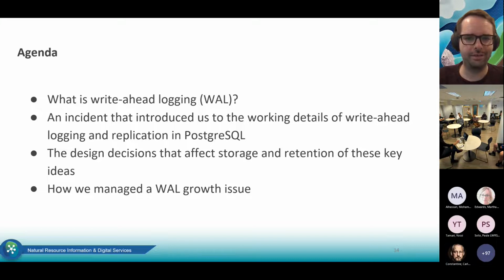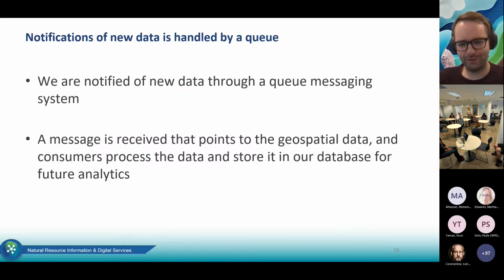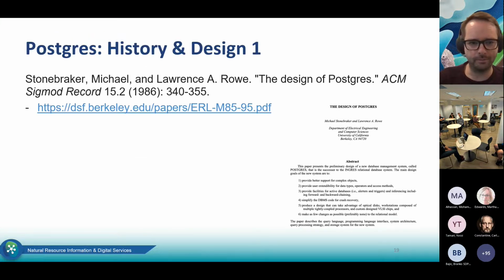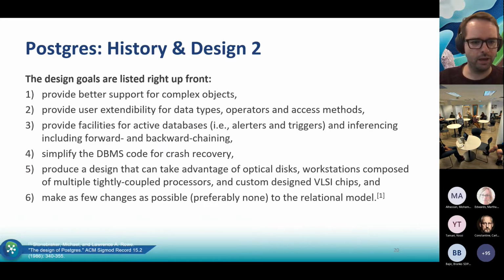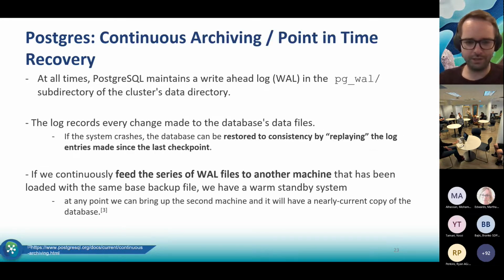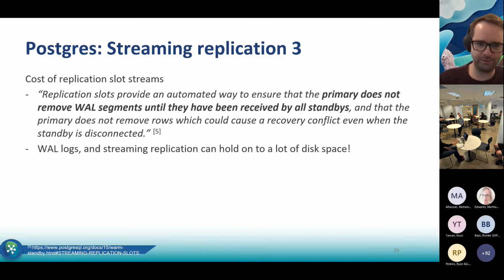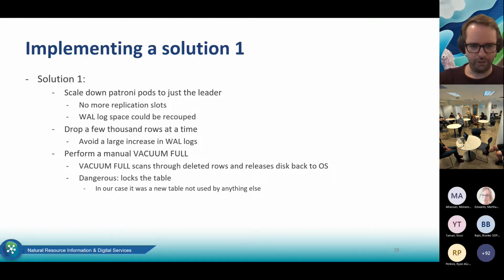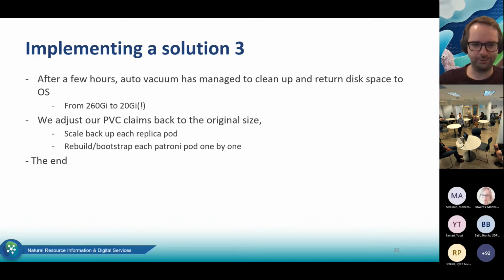Postgres Runaway Storage Problem and Recovery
Recorded at the Platform Services Community Meetup on October 25 2022.

0:00 Introduction
0:46 Background on project: Auto Spatial Advisory
2:23 The problem
3:28 Postgres
8:33 The Solution
11:29 References and Conclusion